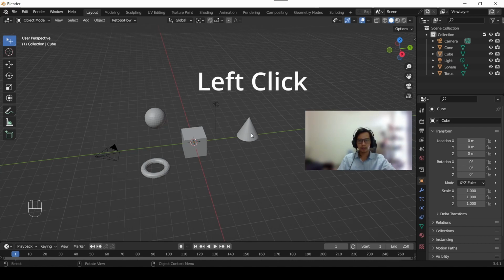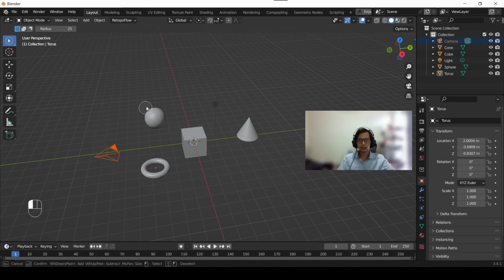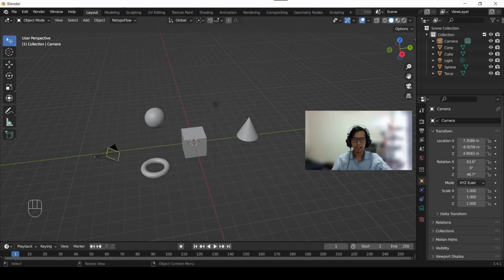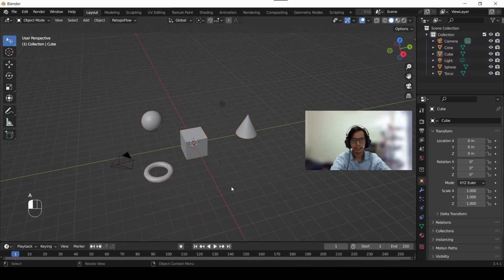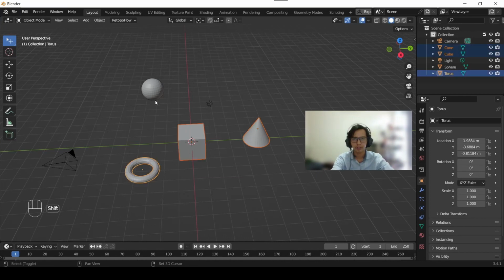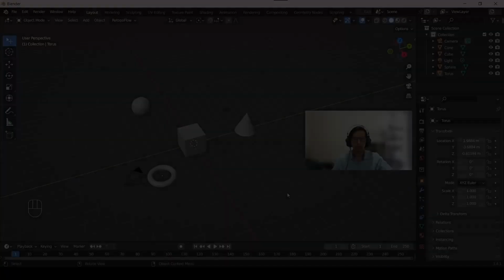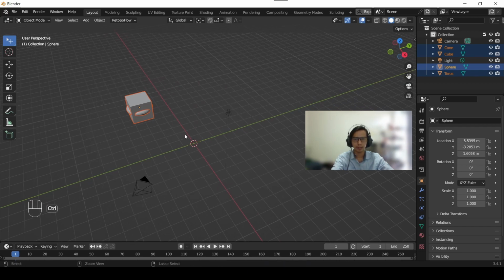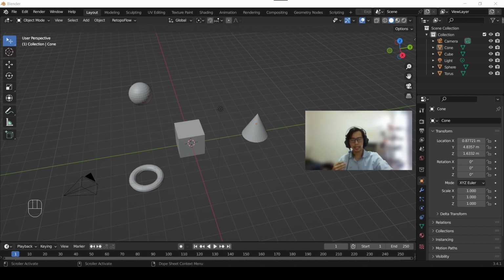Chapter 1.4: Selecting objects in Blender